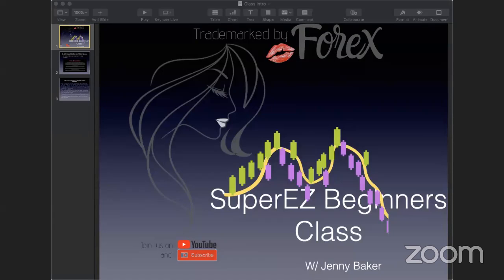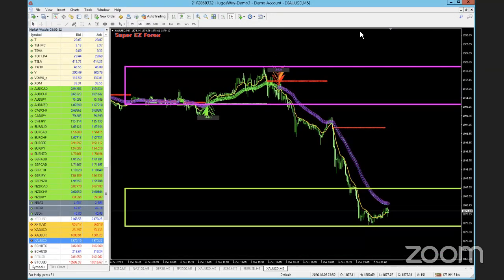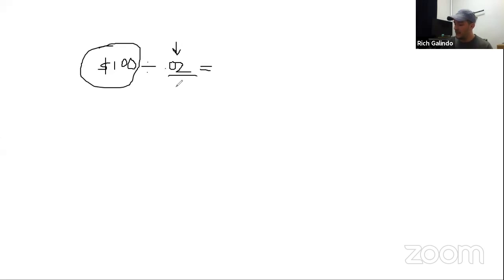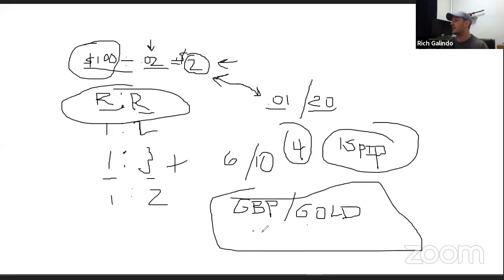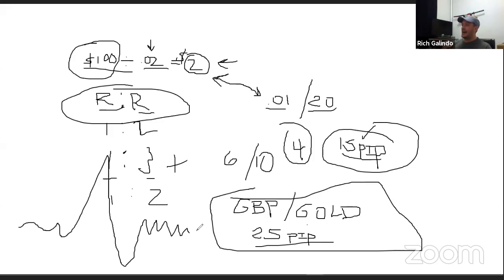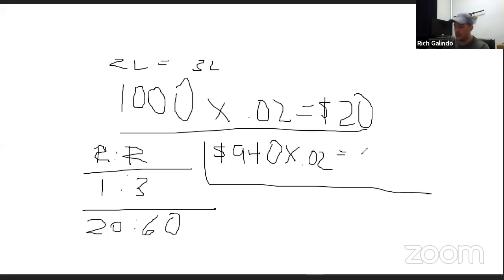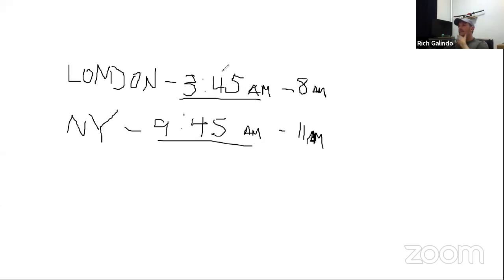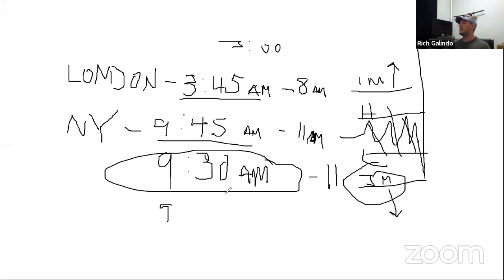SuperEZ Beginners Class w/ Mr. Rich Risk & Reward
Start trading Forex, Stocks, or Cryptocurrency.

1. Go to the link tree
3. Create a template for structure, (any template that will show the overall market can be used here).
4. Create a template for whatever strategy your eyes see best. I use 'Jenny’s Golden Strategy' & Simplicity by Super EZ Forex
5. Learn a strategy.
6. Find a coach or mentor & stick with them,  practice your skillset, learn management & stay the course. ⏳
That’s it :)